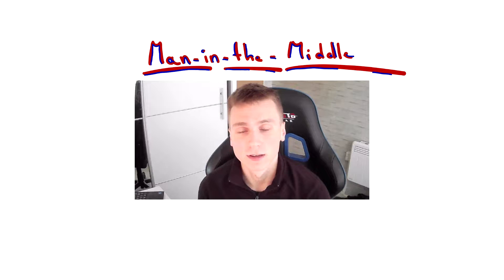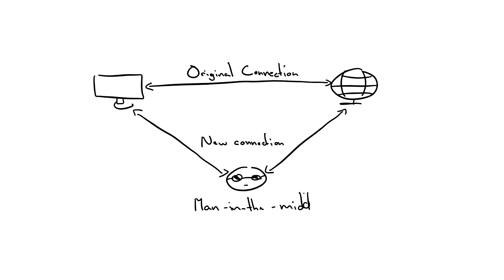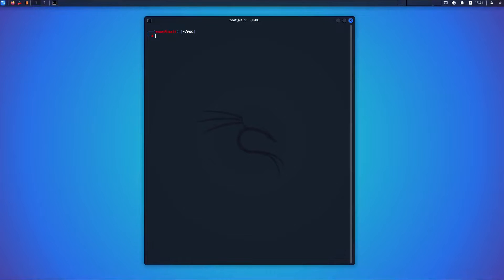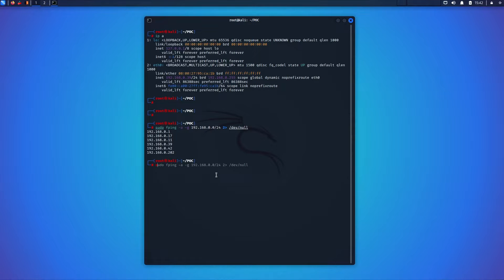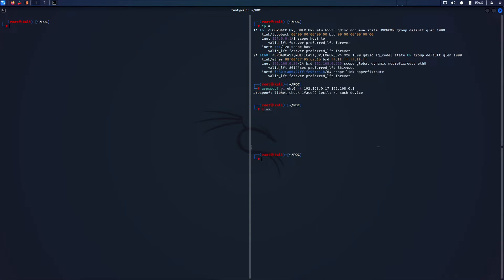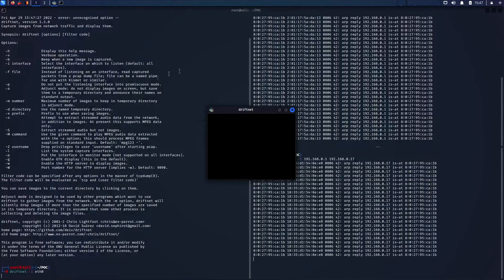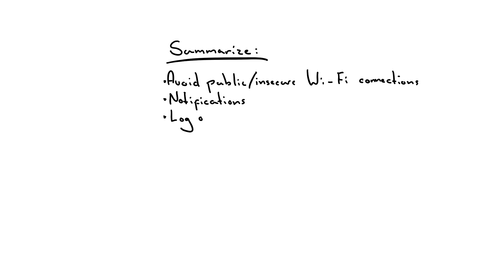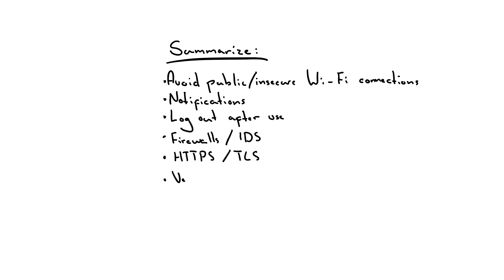Man-In-The-Middle Attack Demo | Part 1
Man-in-the-middle attacks (MITM) is a common type of cybersecurity attacks that allows attackers to eavesdrop on the communication between two targets.

MiTM cyber attacks pose a serious threat to online security because they give the attacker the ability to capture and manipulate sensitive personal information -- such as login credentials, account details or credit card numbers -- in real time.

Watch Ervinas Miltenis demonstrate a real-life example of a man-in-the-middle attack.

For advice on how to defend your organisation against these types of attacks contact Nowcomm at:

// LET'S TALK!

// ABOUT NOWCOMM
Nowcomm are the highest certified Cisco Gold Provider (MSP) proudly based in the Heart of England.
We look after your connectivity, collaboration and cybersecurity, so that you can focus on looking after your customers.
Customer experience is at the heart of our strategy and our focus is fixed firmly on delivering high quality services and support to our growing base.
We are proud to be one of only an exclusive number of Cisco Partners in the UK to hold both Cisco Gold Partner and Master Collaboration status.